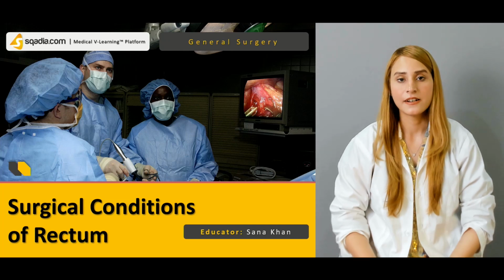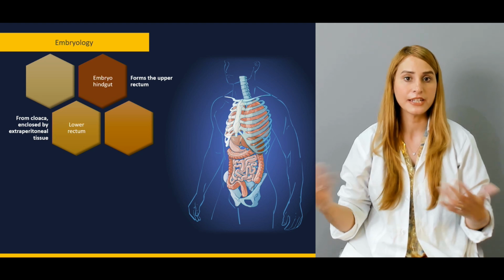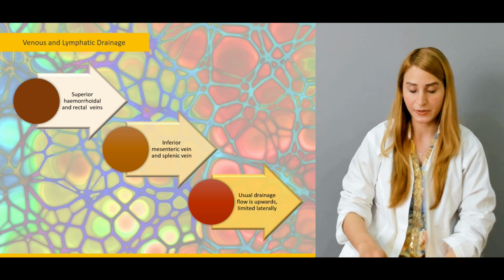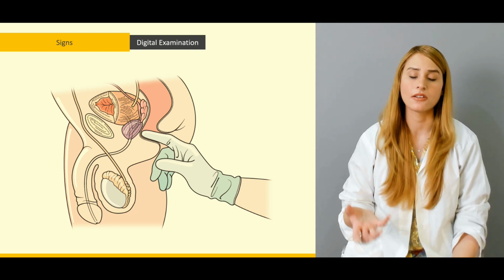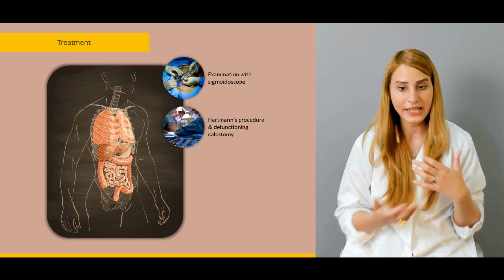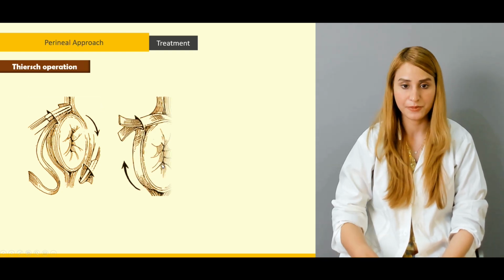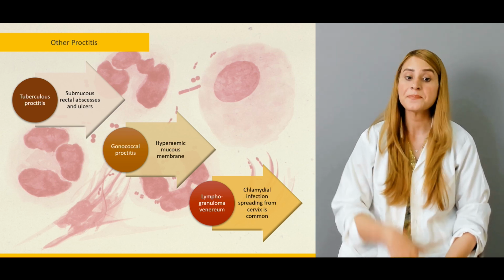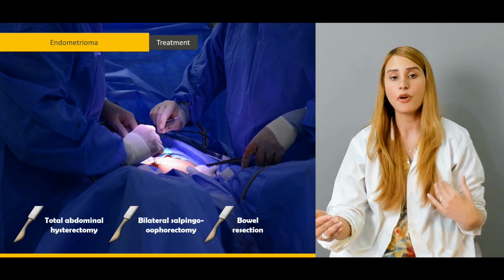Exploring Surgical Conditions of Rectum and its Anatomy and Blood Supply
Join us in this in-depth V-Learning™ lecture on sqadia.com, following the esteemed “Bailey and Love’s Short Practice of Surgery.” 🌟

This engaging video takes you through a wide range of rectal conditions, from foreign bodies to rectal prolapse, and solitary rectal ulcer syndrome (SRUS). 🚀

🔵 Detailed anatomy and blood supply of the rectum

🔵 Signs and investigations of rectal diseases through digital rectal examination, proctoscopy, and sigmoidoscopy

🔵 Diagnostic techniques including Clinical Radiology (CT scan), anus inspection, and laparoscopy

🔵 Management of foreign bodies in the rectum and types of rectal prolapse (mucosal and full-thickness)

🔵 Treatment approaches for rectal prolapse (perineal or abdominal)

🔵 In-depth discussion on rectal evacuation disorder, intussusception, and SRUS

🔵 Understanding proctitis, its causes (Crohn’s Disease and various infections), and types of rectal polyps

Perfect for medical students and healthcare professionals, this lecture is your ultimate resource for mastering surgical conditions of the rectum. Don’t miss out on enhancing your surgical knowledge! 🎓✨

🔗 Watch now and elevate your medical education!